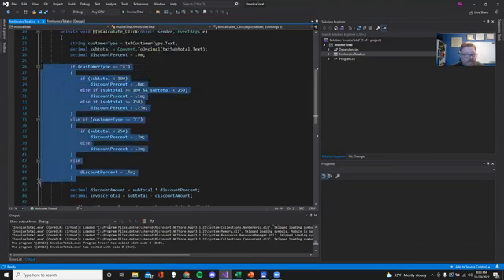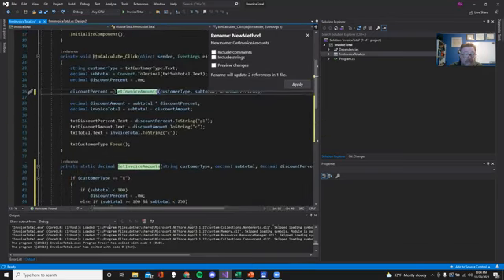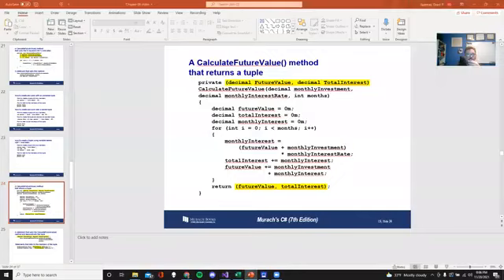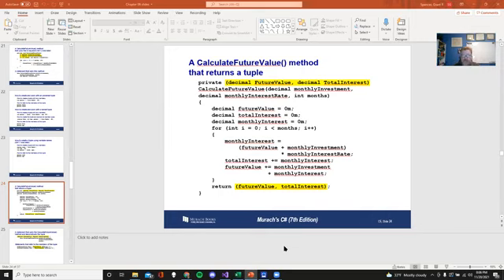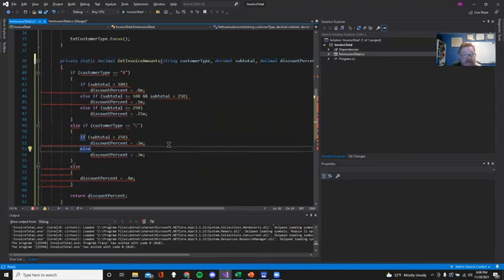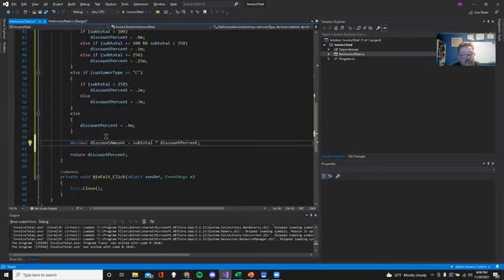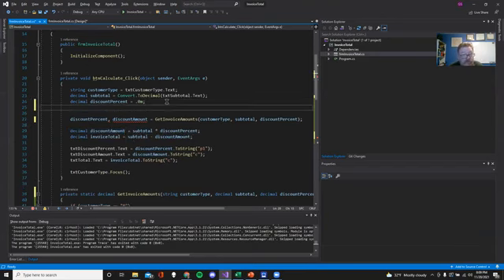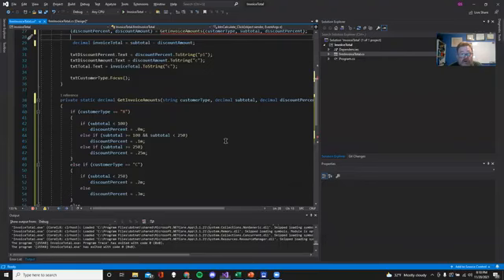2 May 2025